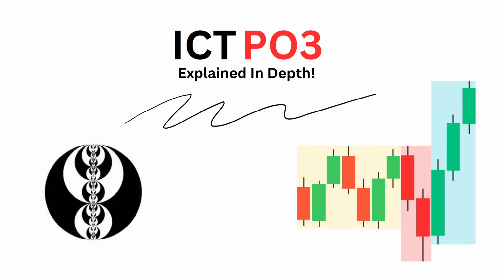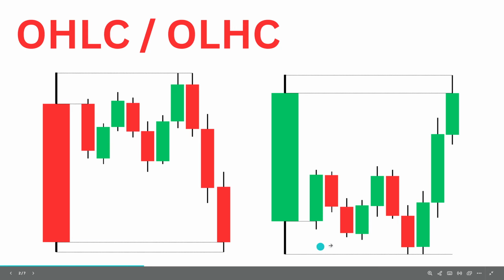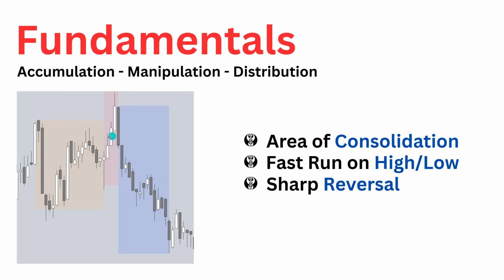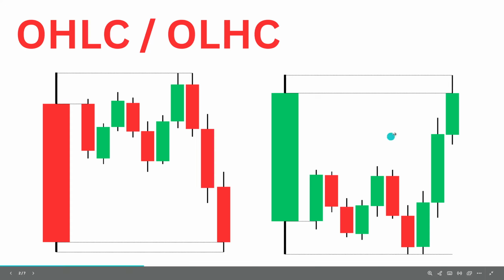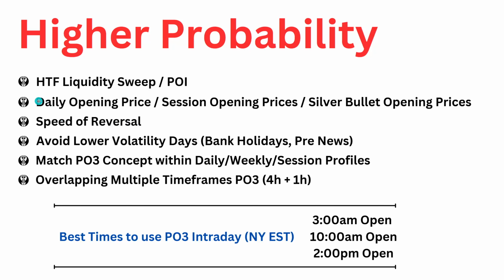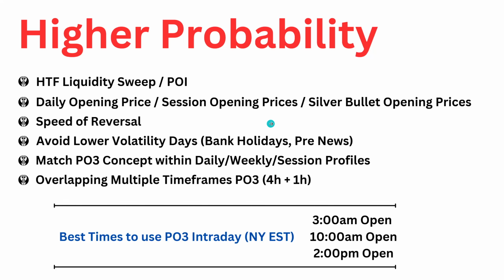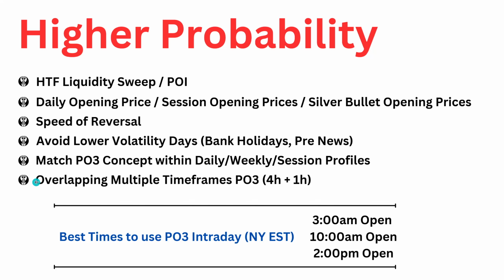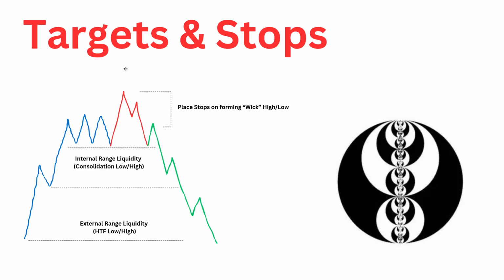ICT PO3 Concept - Explained in Depth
ICT PO3 Concept Explained to maximise understanding for safe highs and lows within the market, price must create a PO3 on every single candle and thus we can benefit from the key understanding on how they usually form